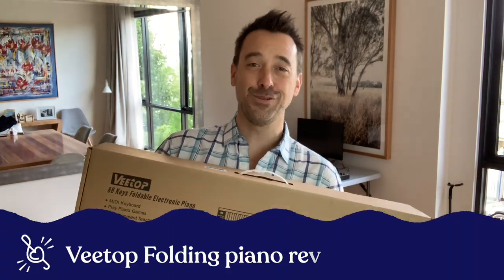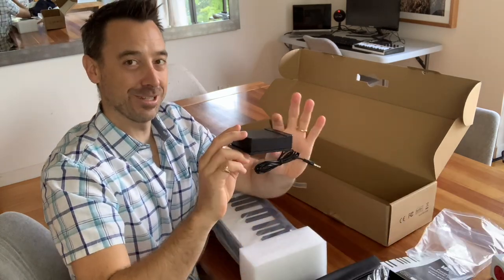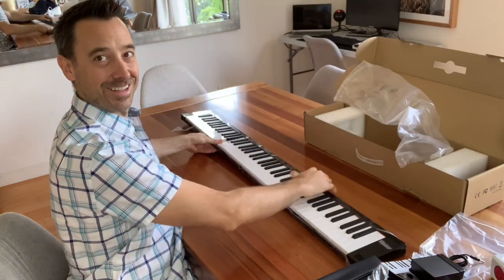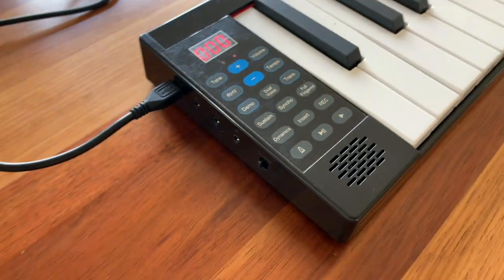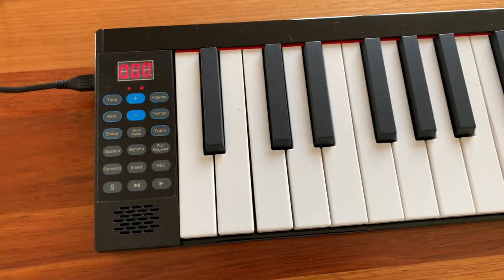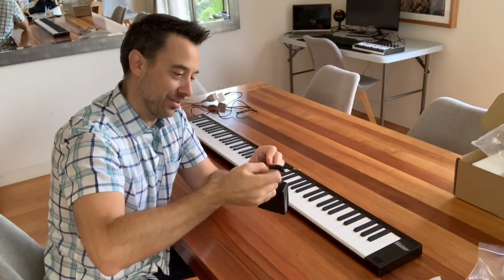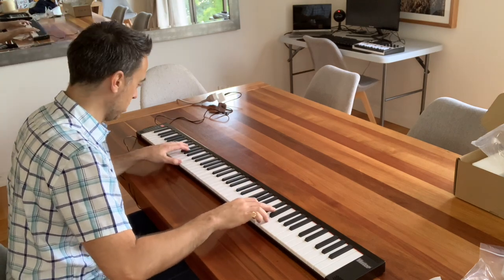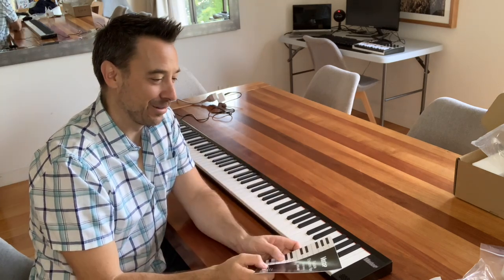Veetop Folding Piano unboxing and review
Here's a Veetop folding piano test drive. What do you think of it?
Veetop folding piano